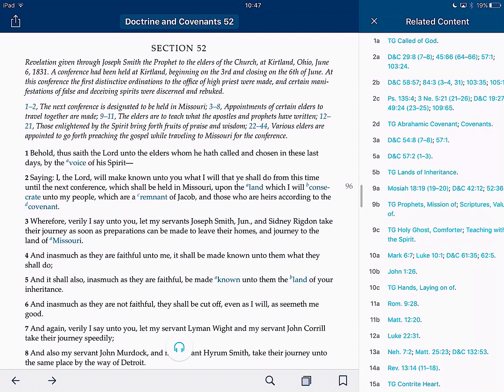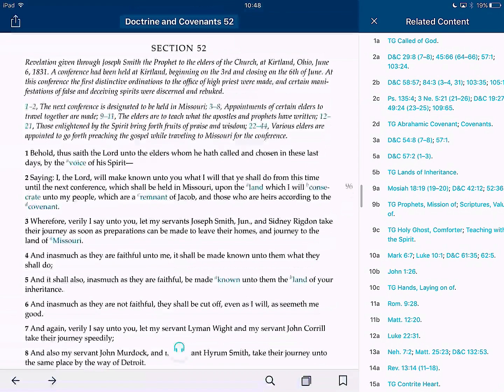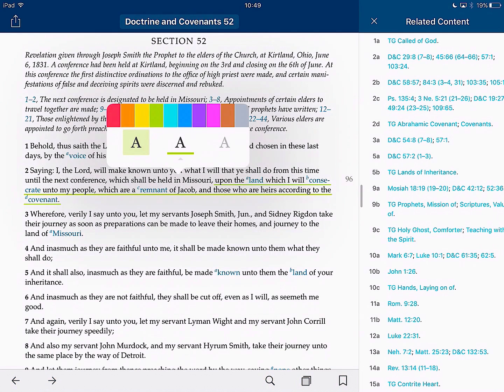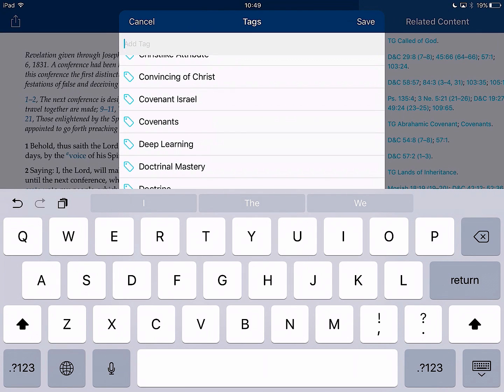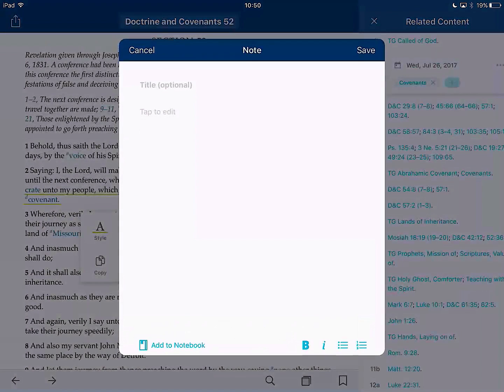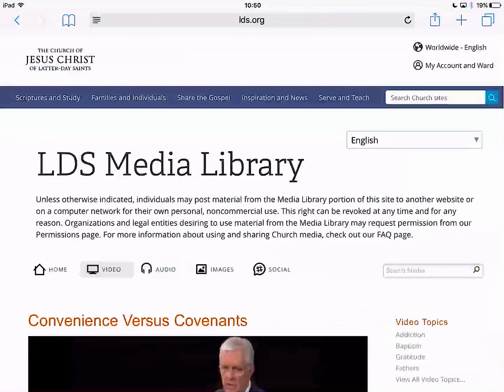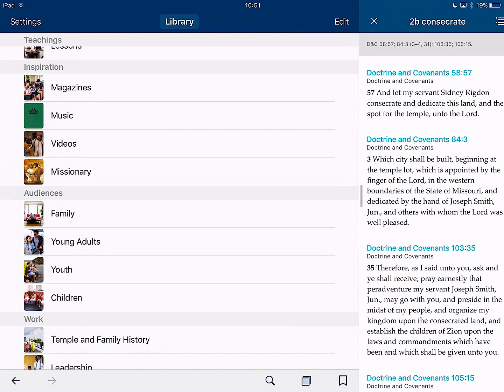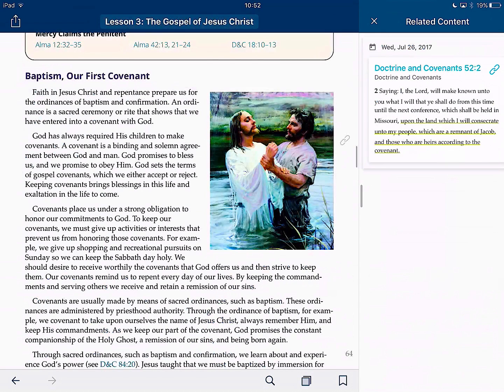Gospel Library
This short video will help you know how to use the LDS Gospel Library App